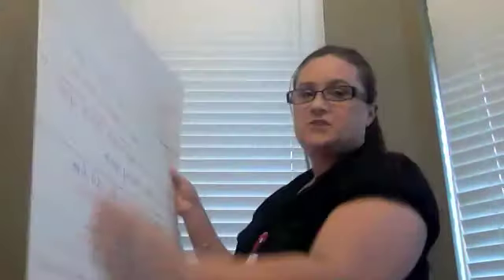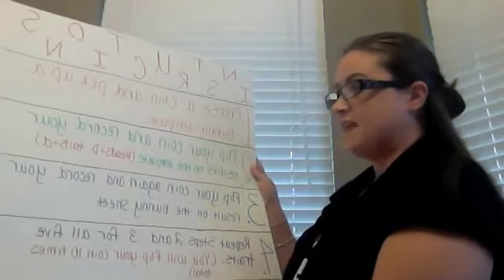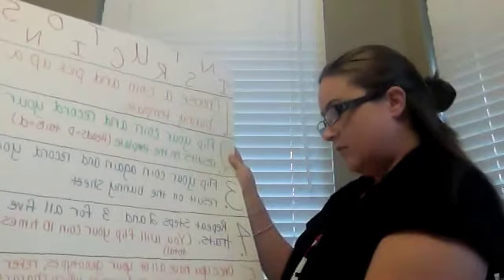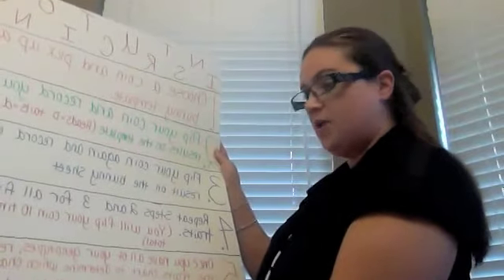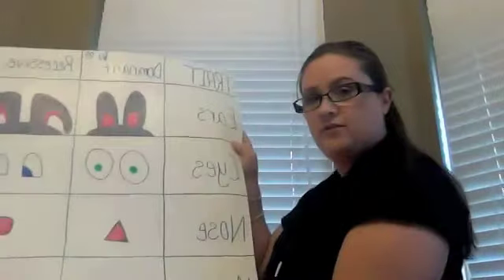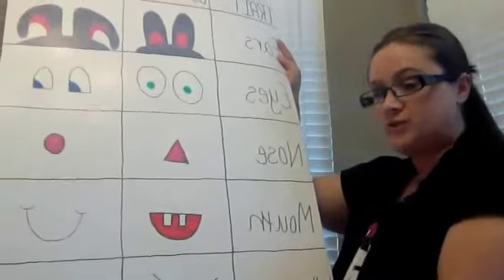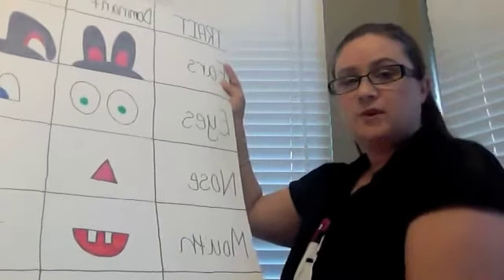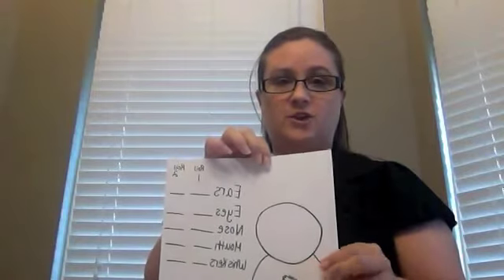New Project 2